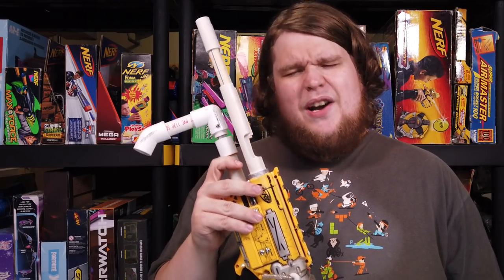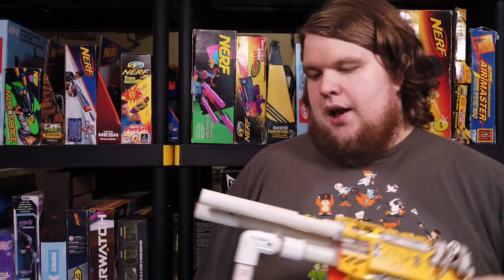The LEGENDARY NERF Panther Barrel Break IX-2 Mod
Install Raid for Free ✅ IOS ✅ ANDROID ✅ PC and get a special starter pack 💥Available only for the next 30 days

This is a blaster I would have never dreamed I would get my hands on. I mentioned it multiple times over the year, in fact my entire Tag Back on the  N-Strike Barrel Break IX-2 was made just to show off the Panther Barrel Break... and here we are. Bobololo sold this beauty to me, and I couldn't be happier. It's still one of the most powerful, effective blasters we have in the hobby. Versatile both as a long-range tagger, or a mid-range deleter: the Panther Barrel Break shows just what can be done if you work with a blaster you absolutely hate.

ENDING THEME: Upside Down (Remix) by Vita

WALCOMS7
1673 S. Market Blvd #10022